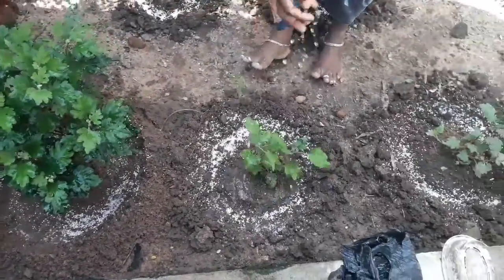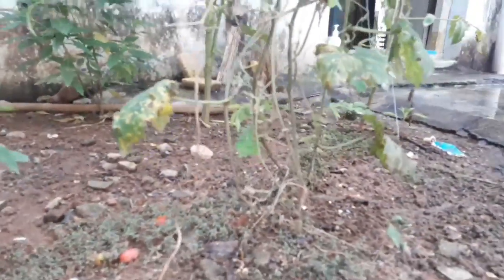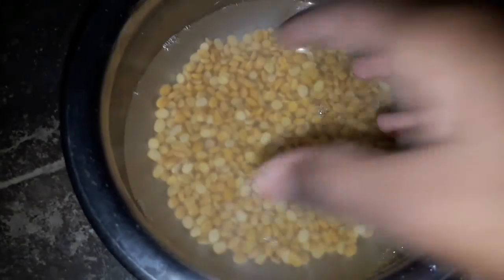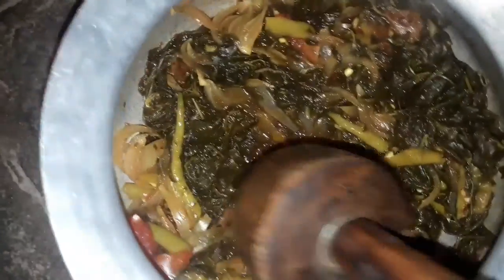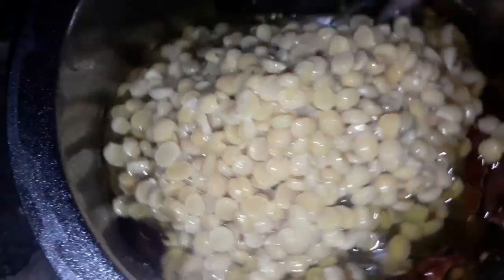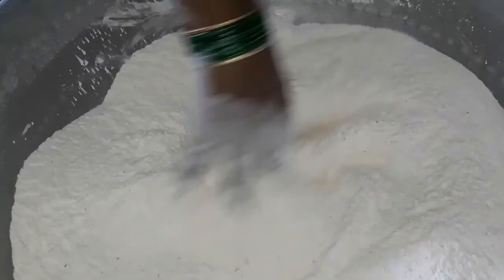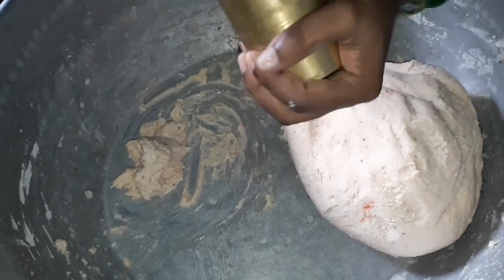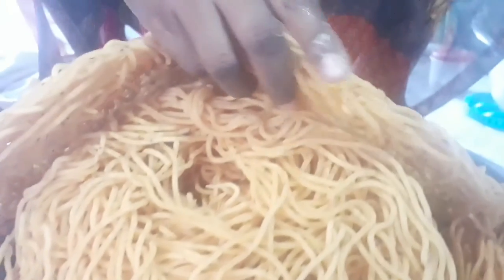ఆదివారం బ్లాగ్ చూసేయండి ఎలా చేశాను గోంగూర కర్రీ మినప్పప్పు తో చక్రాలు పెరట్లో అలా చేశాను చూడండ